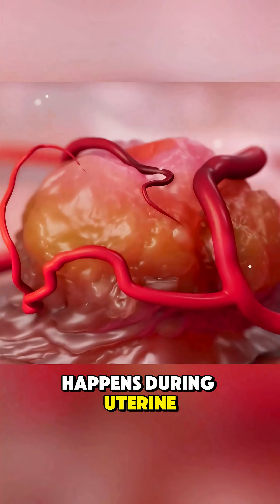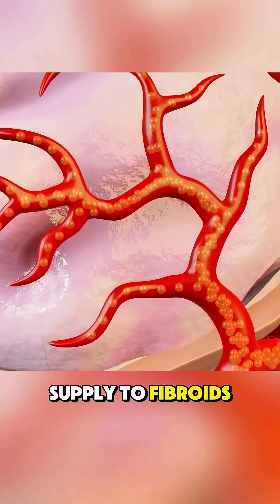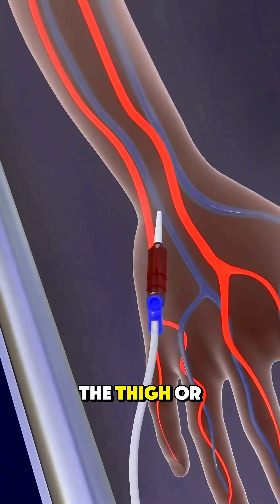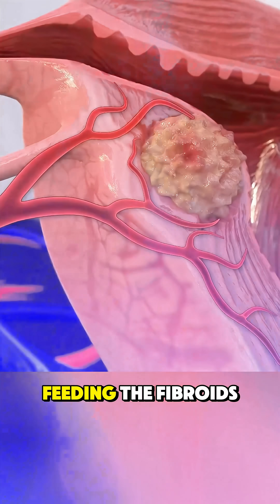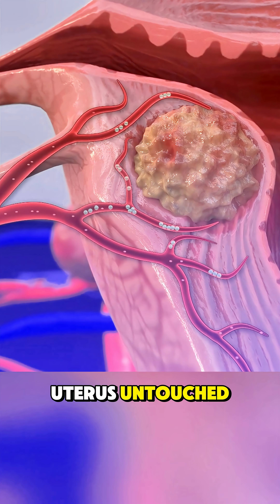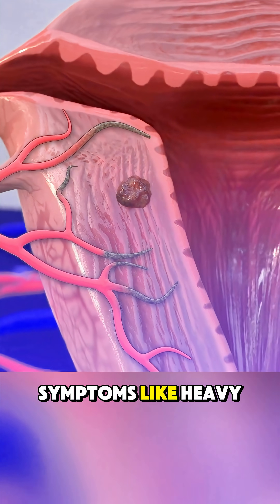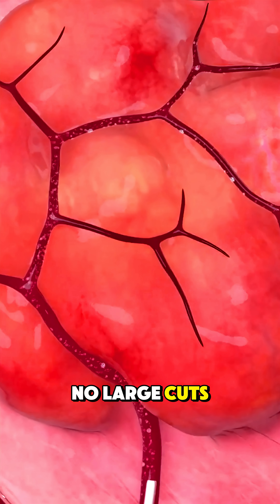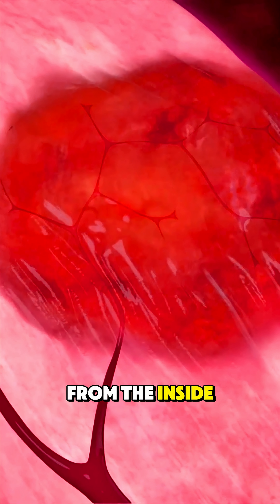How Doctors Shrink Fibroids Without Surgery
Discover how uterine fibroid embolization works to shrink fibroids without surgery. This quick 60-second guide explains the step-by-step medical process.